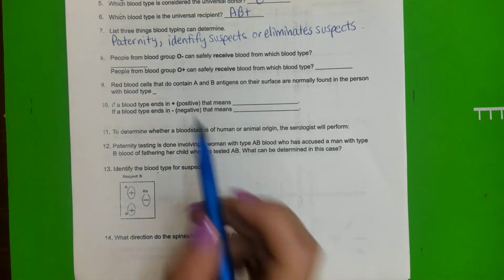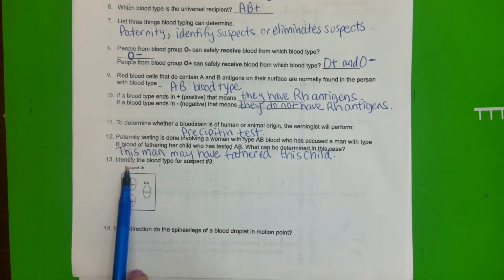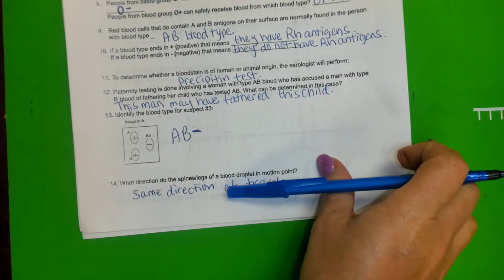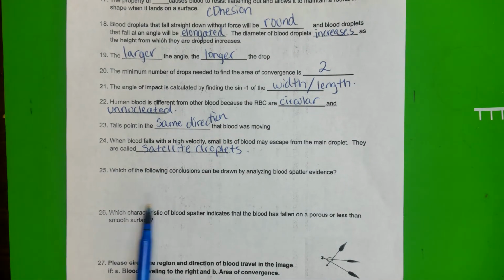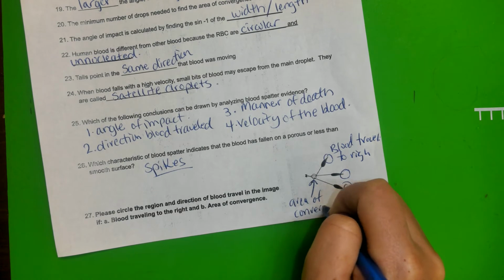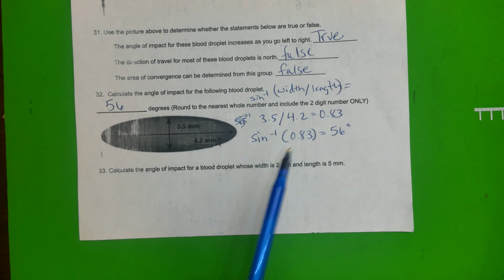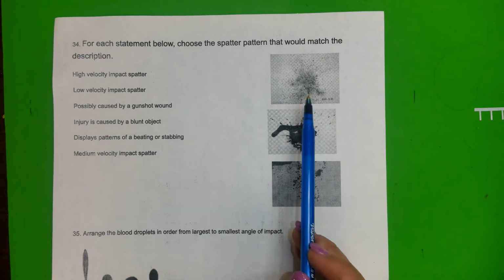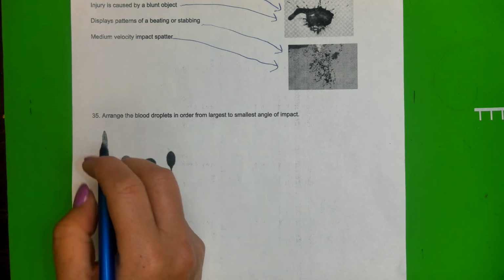Serology and Blood Spatter Test Review